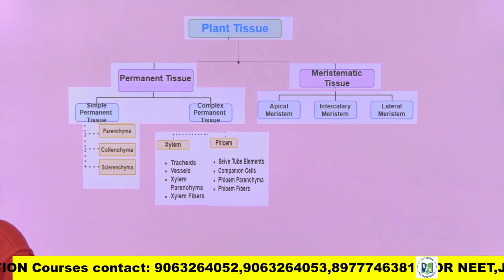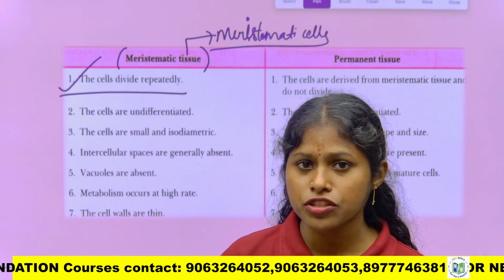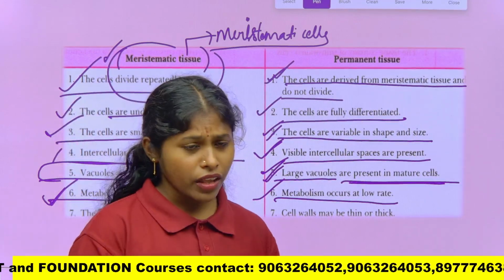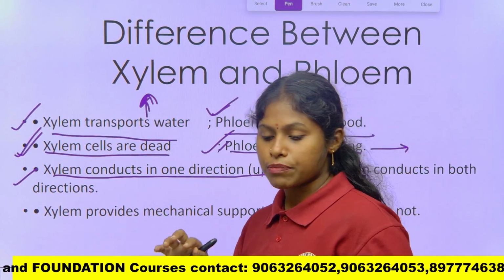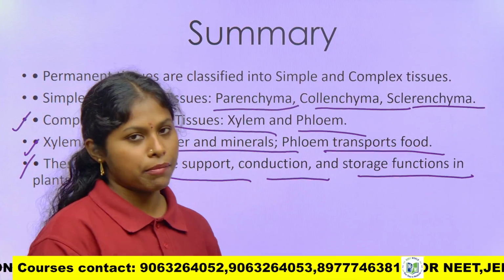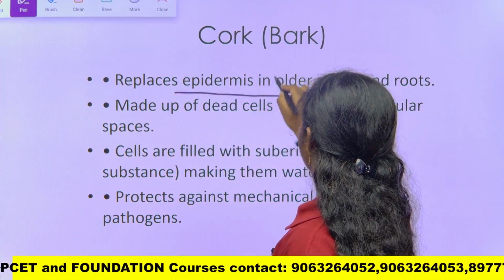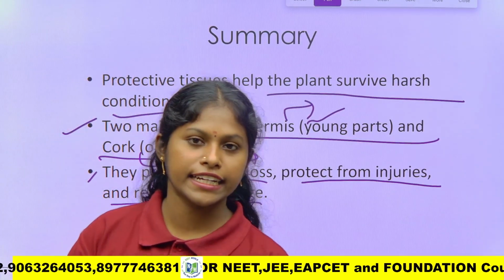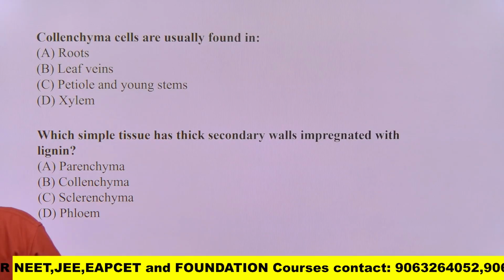Plant Tissues Explained – Part 5 🌿 | Class 9 CBSE Biology by Narayani Ma'am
📘 **CBSE Class 9 Biology – Plant Tissues | Part 5**
Welcome to Part 5 of our detailed explanation on **Plant Tissues**, based on the CBSE Class 9 Science syllabus. In this video, **Narayani Ma’am** wraps up the topic with complete clarity and simple examples — perfect for both final exam prep and NEET foundation students.

✅ Recap of Permanent Tissues (Parenchyma, Collenchyma, Sclerenchyma)
✅ Differences between Simple and Complex Tissues
✅ Detailed Explanation of Xylem and Phloem
✅ Comparison Chart: Xylem vs Phloem
✅ Importance of Vascular Tissues in Plants
✅ Diagram Practice and Memory Tips
✅ Common Exam Questions & Doubt Solving

Narayani Ma’am is a passionate Biology educator with years of experience in teaching **CBSE Class 9-10 Science** and **NEET Foundation**. Her clear teaching style, relatable examples, and diagram-based approach have helped hundreds of students understand biology the easy way.

🌟 **Presented by: NEET World – Your Step to Medicine**
At **NEET World**, we are dedicated to building strong fundamentals in science for school and competitive exam aspirants.

🎯 What We Offer:
✔️ NEET & EAPCET Foundation for Class 9 & 10
✔️ Concept-Based CBSE Board Teaching
✔️ Short Revision Tricks & Visual Diagrams
✔️ Weekly Topic-wise Videos
✔️ NEET Career Guidance & Motivation